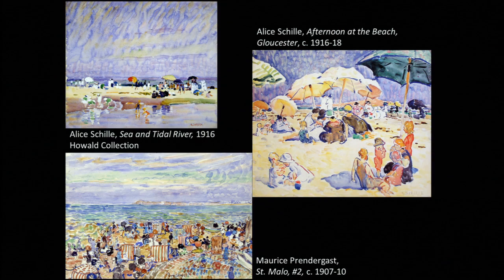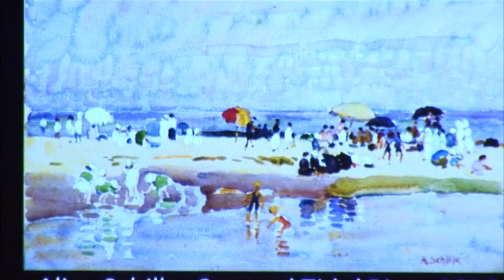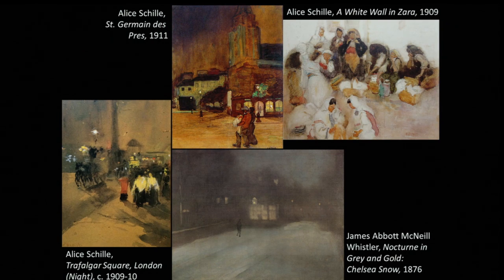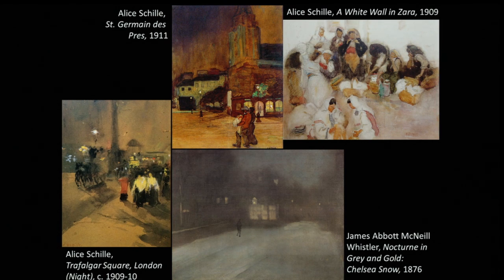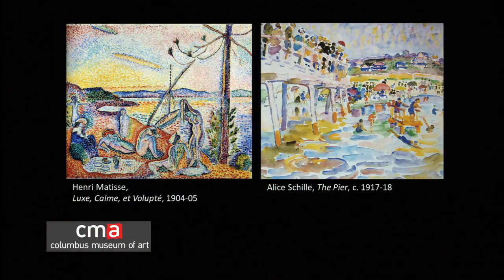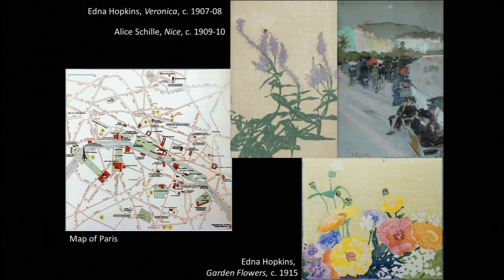Columbus Museum of Art: A Conversation on Alice Schille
Jim Keny art historian and owner of Keny Galleries, and Curator of American Art Melissa Wolfe discuss artist Alice Schille, one of the foremost American watercolorists of the early twentieth century and a CCAD graduate and professor.